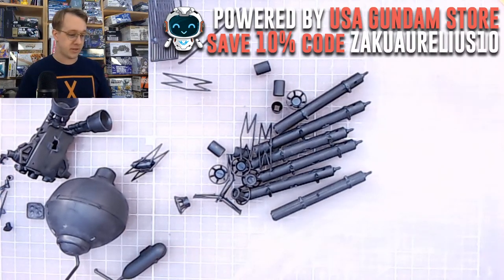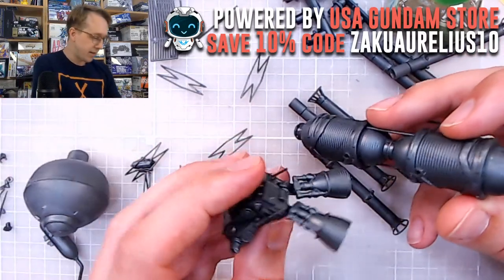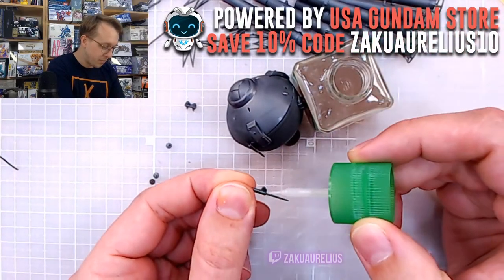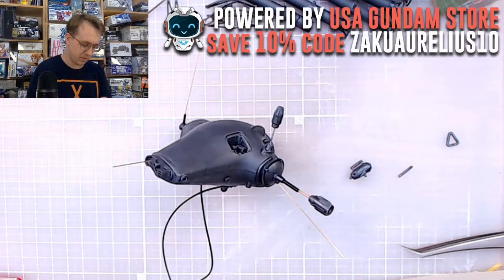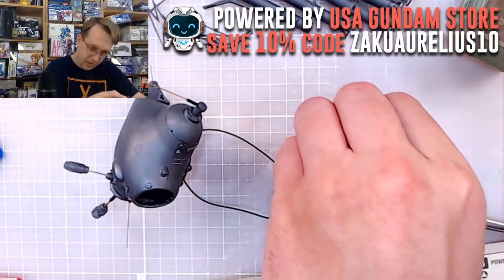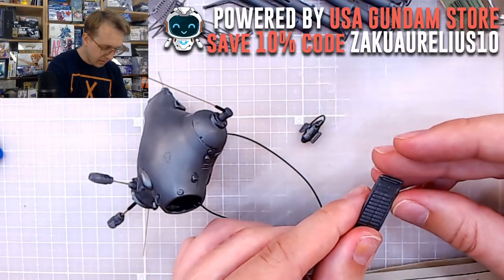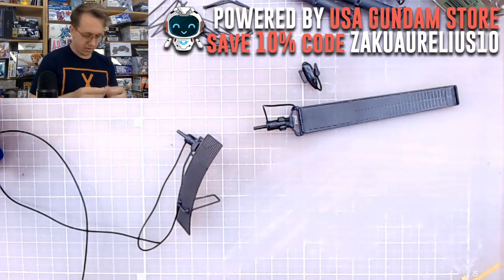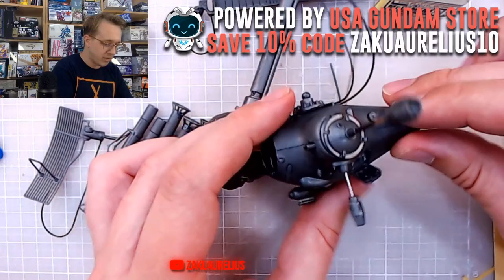Ma.K. Krachenvogel LIVE BUILD Pt.2!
Let's continue the Maschinen Krieger Krachenvogel!

Thanks as always to USA Gundam Store for their support!